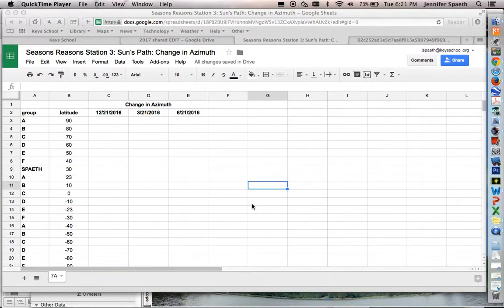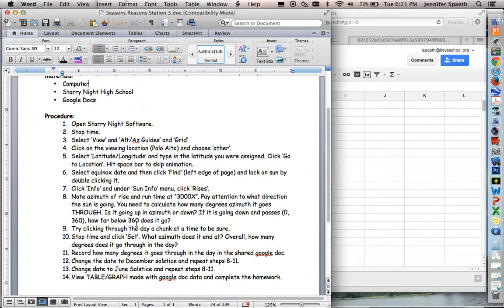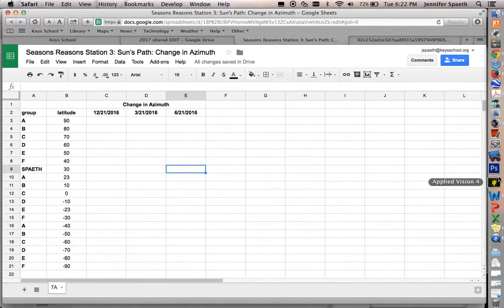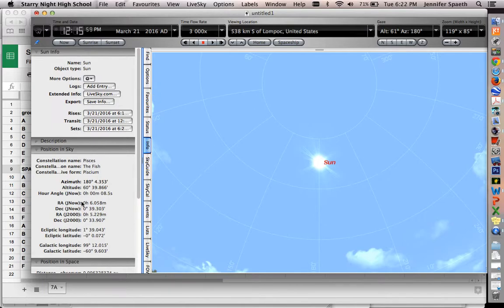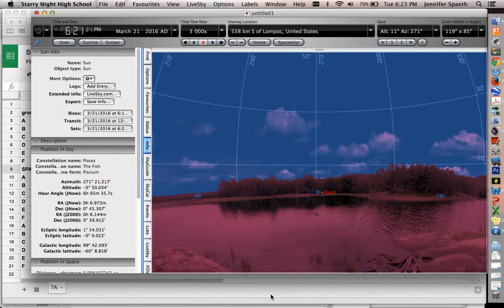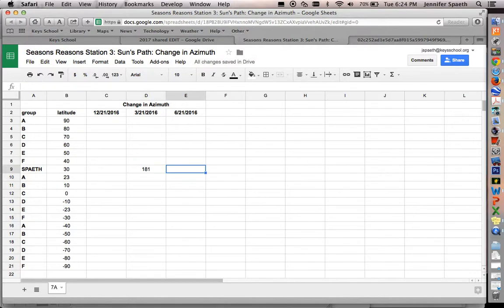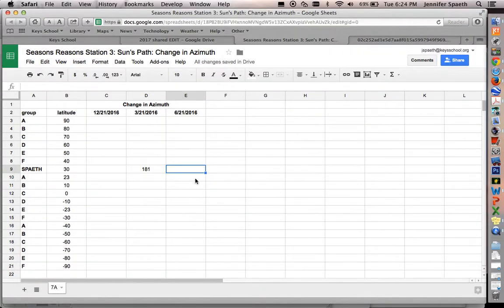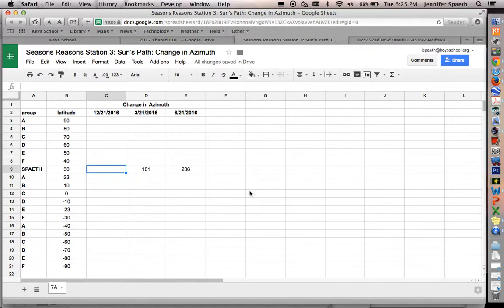Seasons Reasons Azimuth Change N